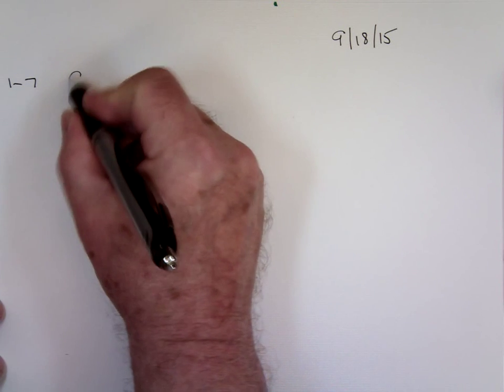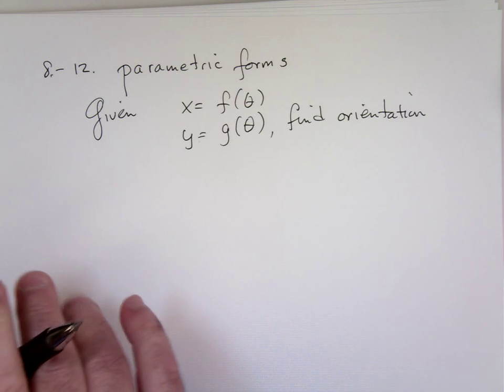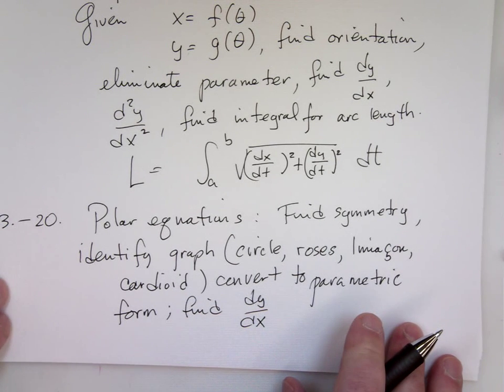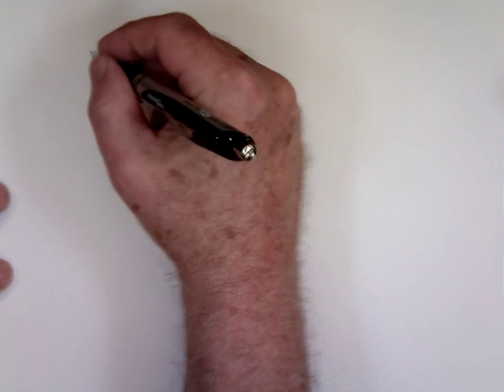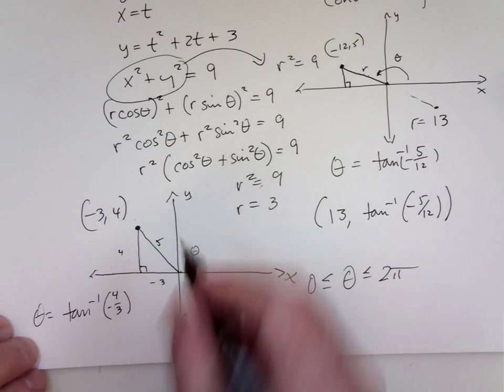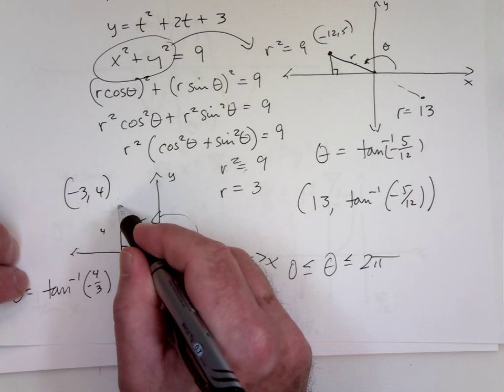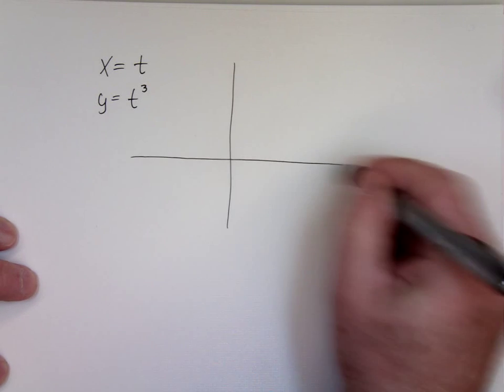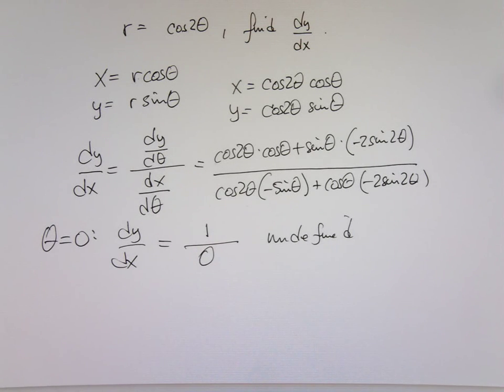Calculus 3 Chapter 1o Review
Chap. 10 Review (Sept. 18th, 2015)